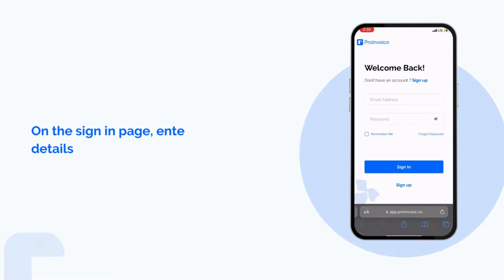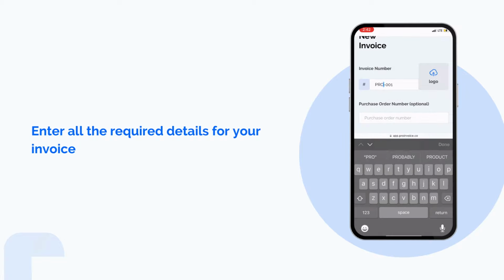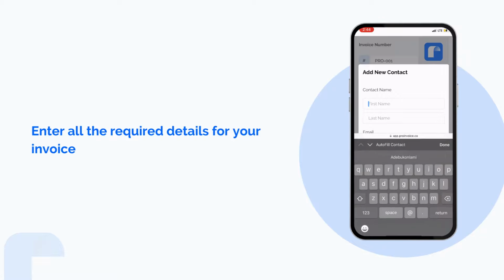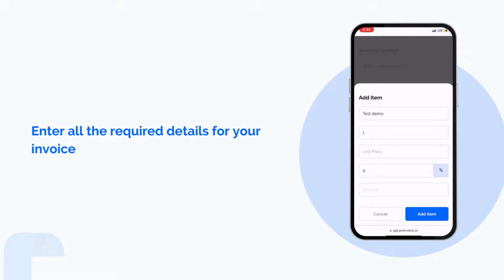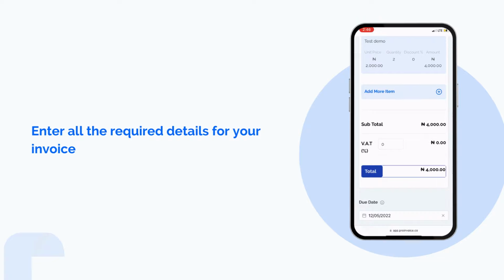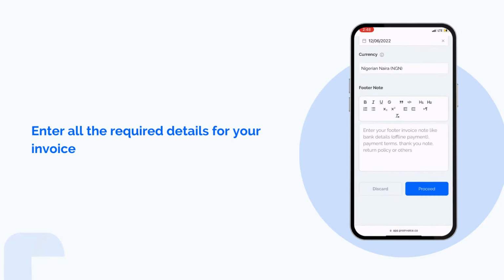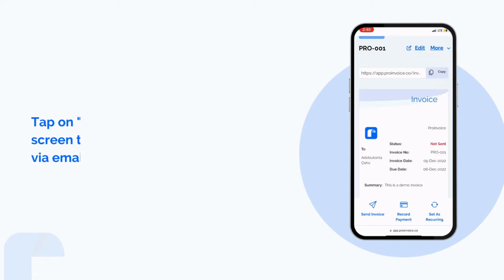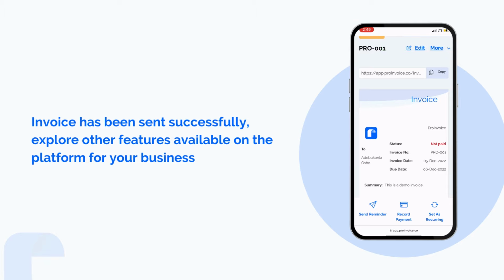how to create professionally looking invoices using ProInvoice generator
With the ProInvoice Invoice Generator, creating professional invoices is easy.